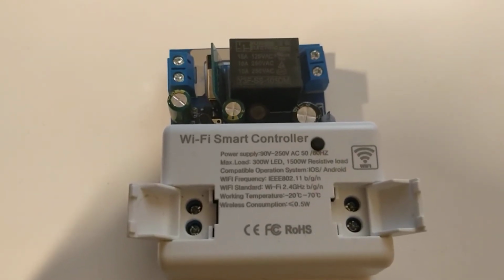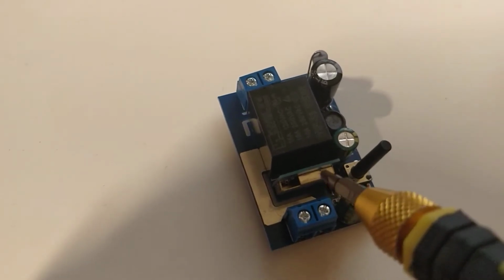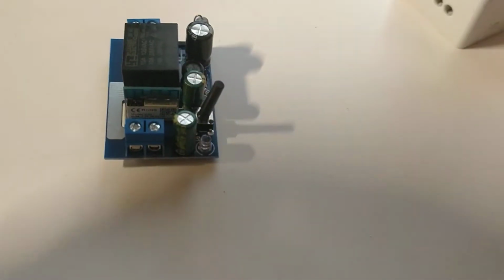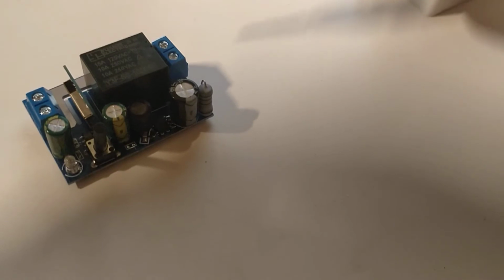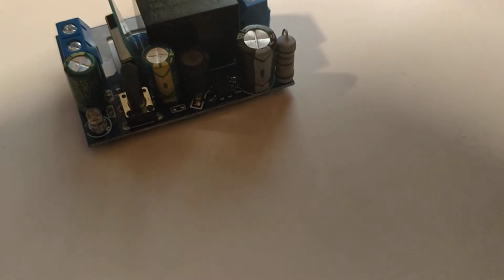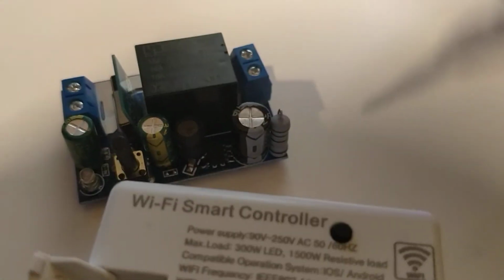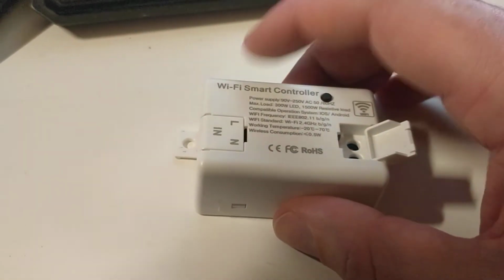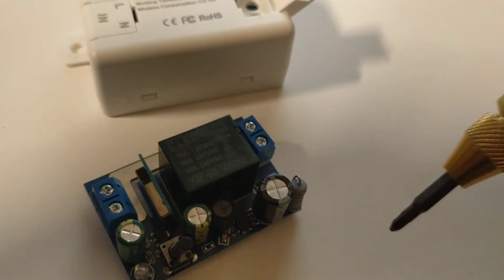A look at some WiFi switch modules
I bought some CNBingo switch modules and had a poke inside.

I'd link them but they're all the damned same, also fun fact, almost any one of the apps will do all the cheapo switches.